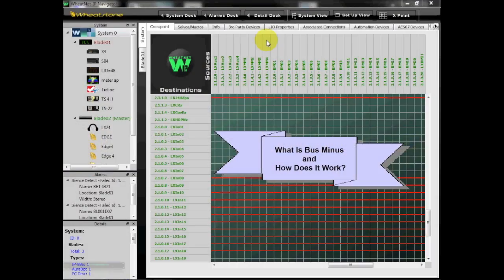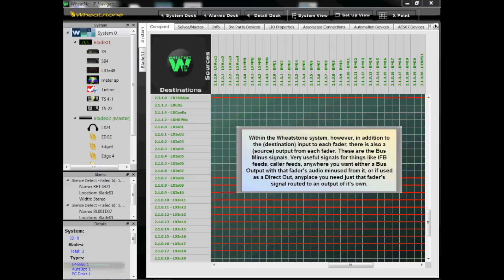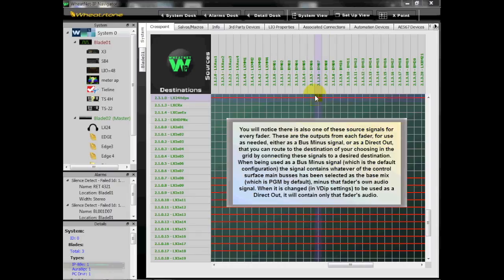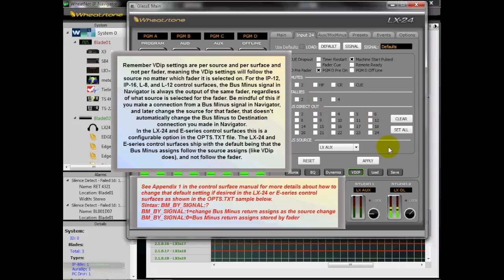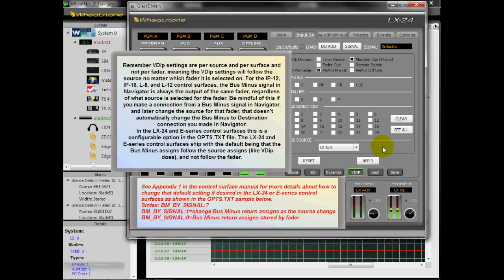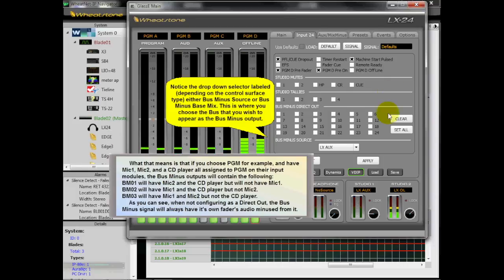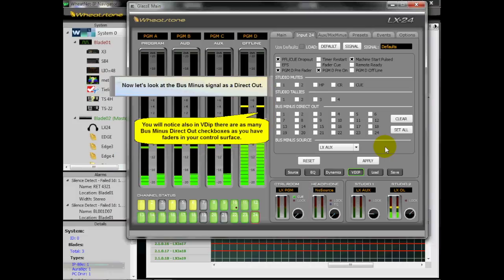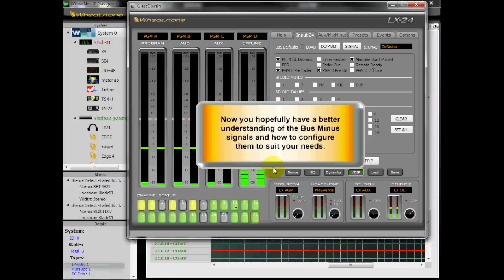Bus Minus HowTo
Ever wonder what a Bus-Minus is, and what it can do for you? In this video we clear up exactly what such a signal is, how it's derived, and how to configure one with your control surface.